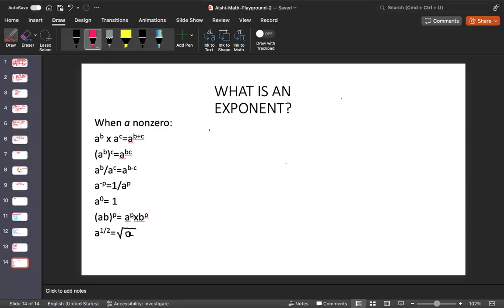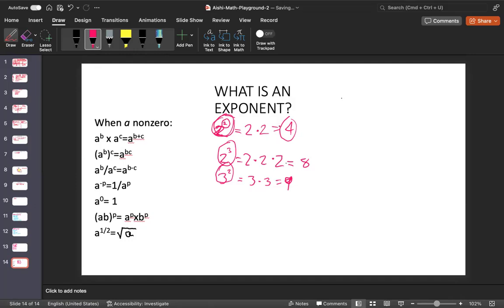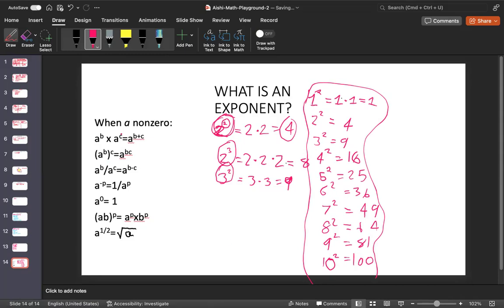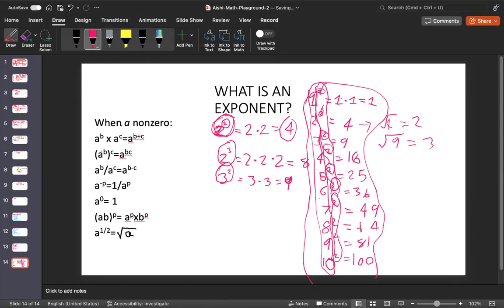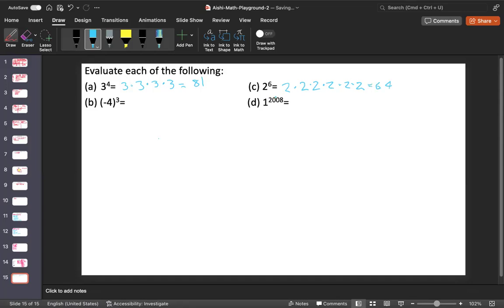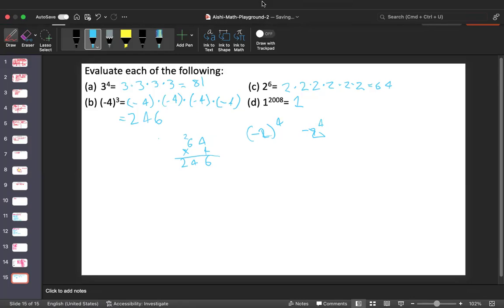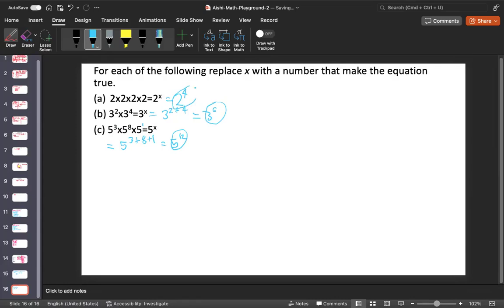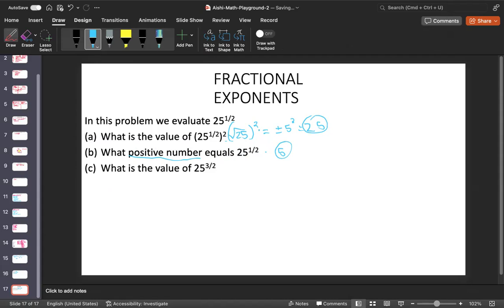Exponents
Let’s explore exponents today!